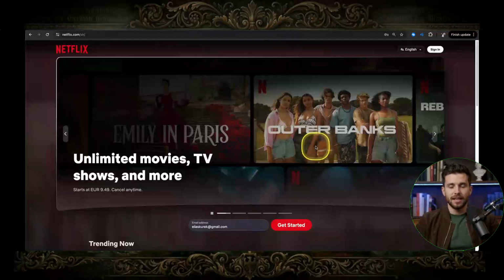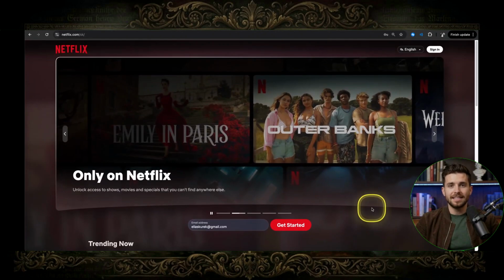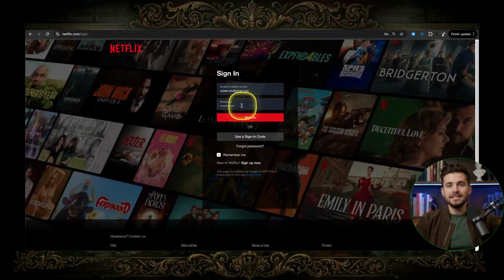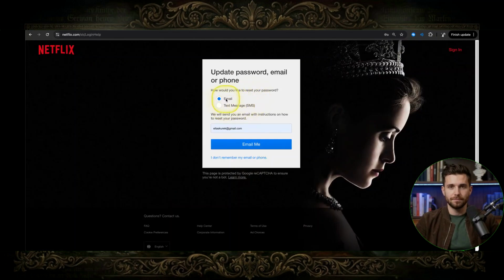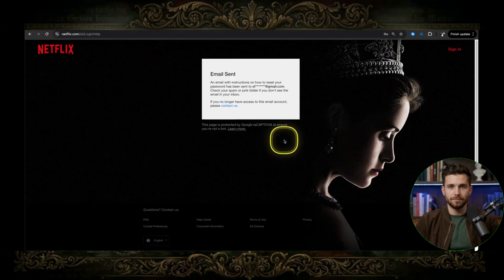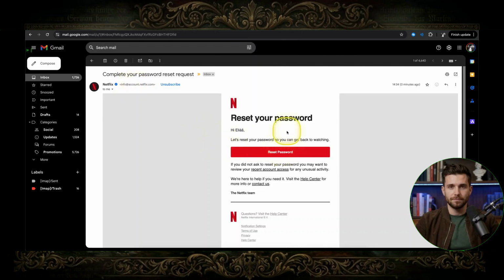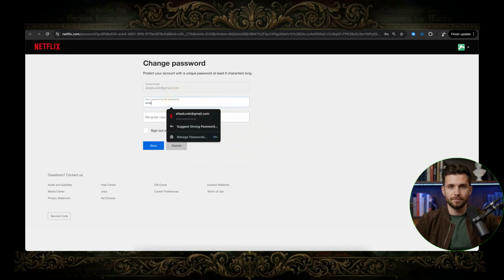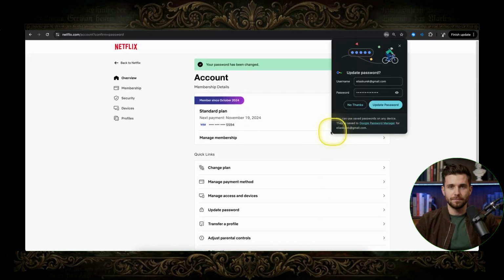How To Find Password In Netflix: Full Guide 2026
This technical tutorial explains the exact method for finding a password in Netflix. This comprehensive guide covers all essential settings required for the process. We systematically verify each parameter when you execute finding a password in Netflix. Learning to properly configure finding a password in Netflix helps you optimize workflows, save valuable time, and maintain efficient daily organization across your 2026 digital projects.